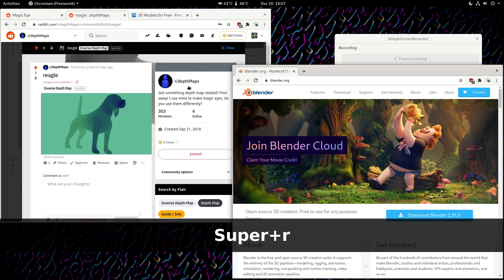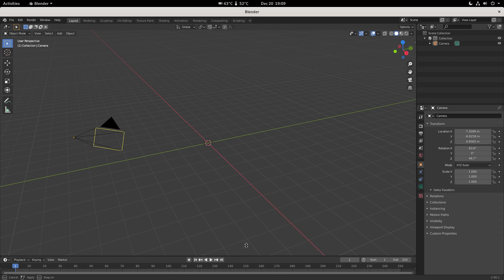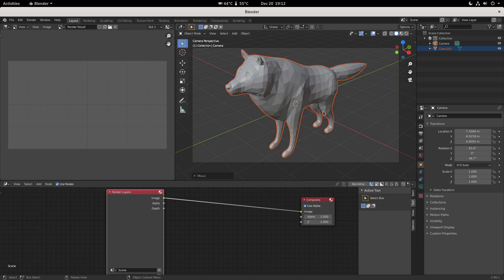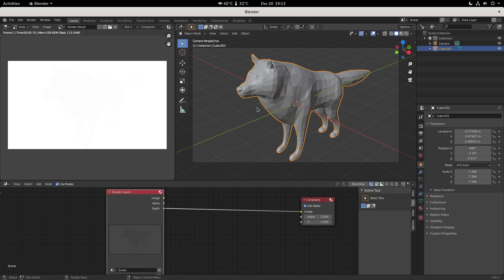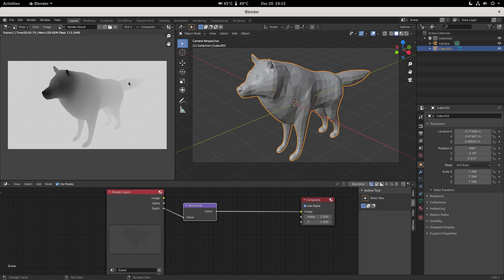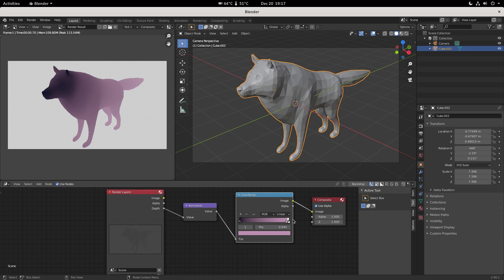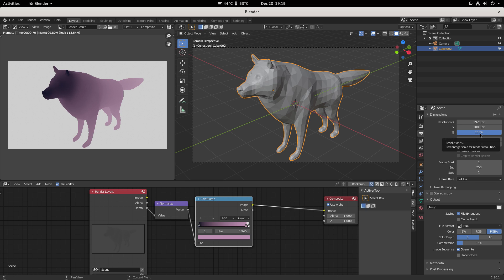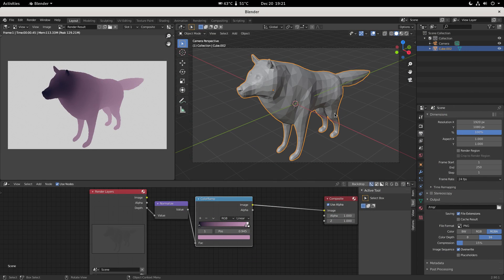Tutorial : Making Depth Maps with Blender [Nodes Method]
check our r/depthmaps on reddit
let me know if should clarify anything